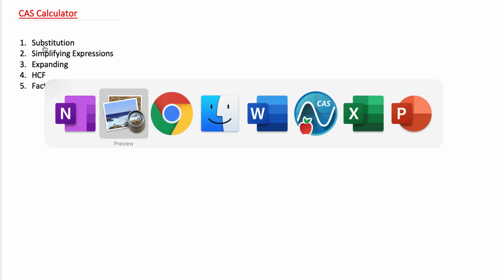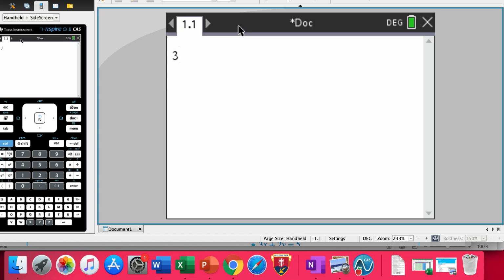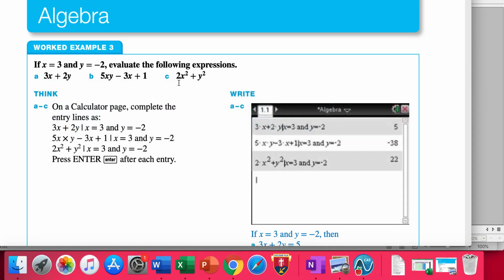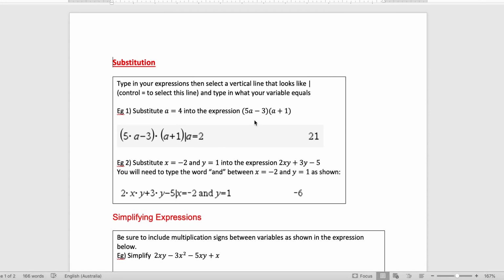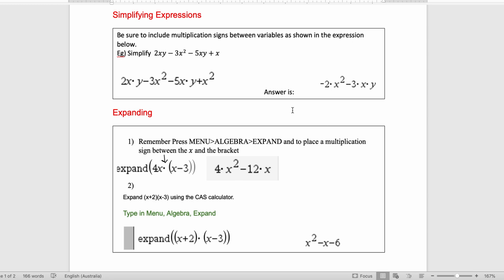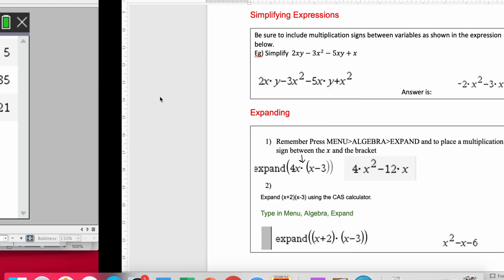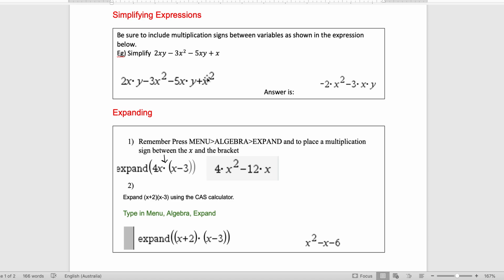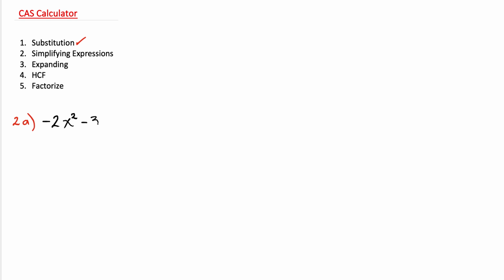CAS Quadratic Algebra Part 1